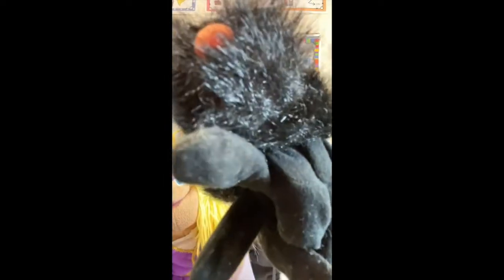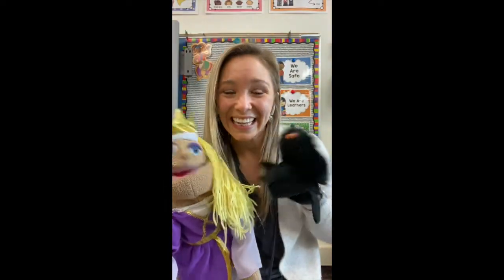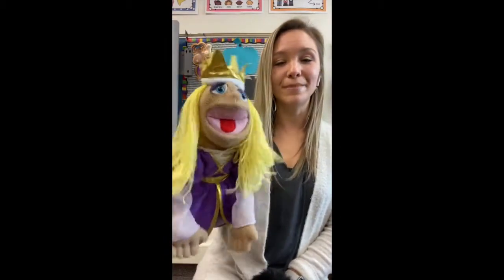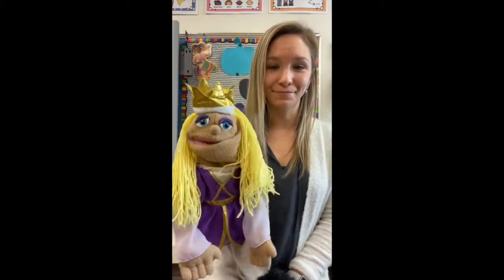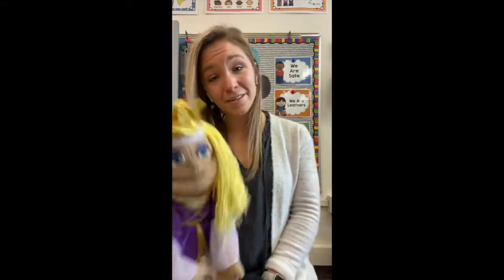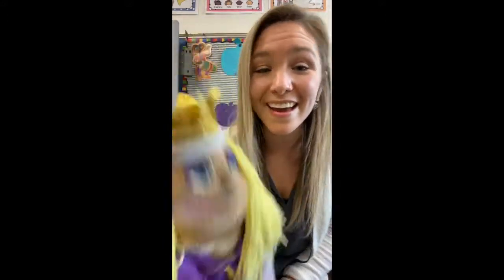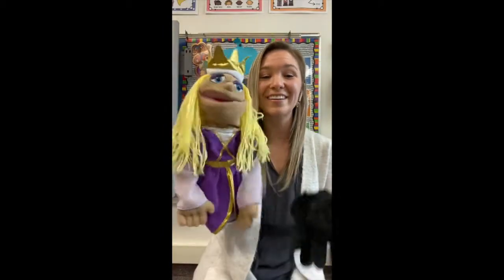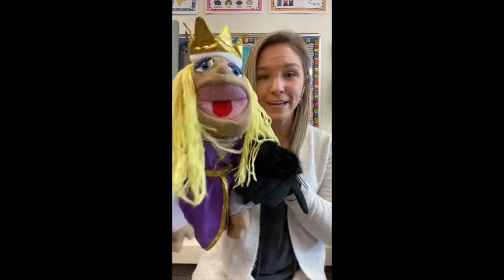Little Miss Muffet - 2nd grade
Sing the resting tone in major tonality with Miss Muffet and Webby!

"Little Miss Muffet" by Beth Bolton